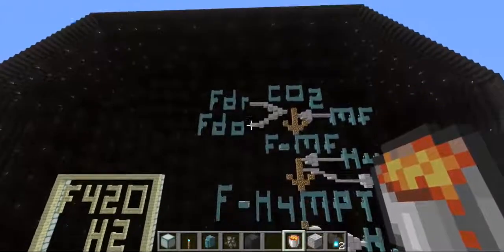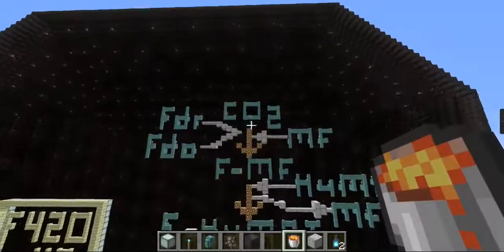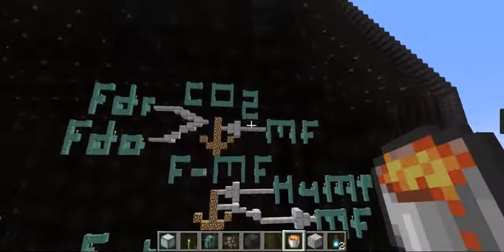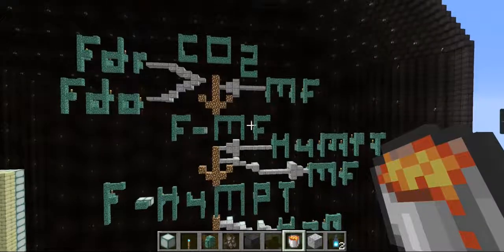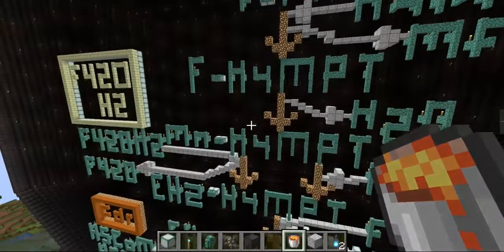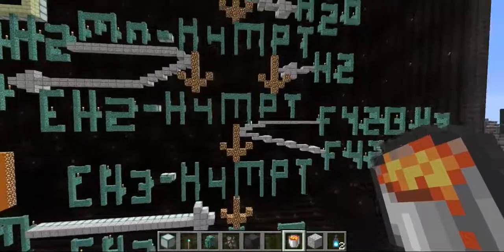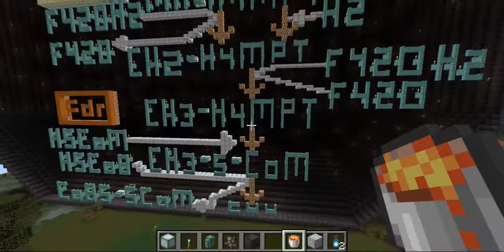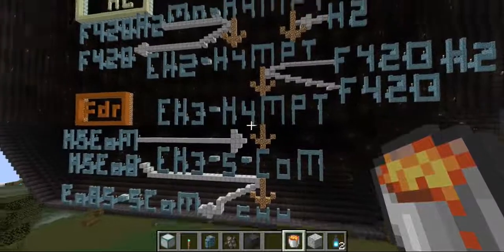Methanogenesis by Archaea: Minecraft Edition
Listed here are some abbreviations used in my diagram:
CO2= Carbon Dioxide
MF= Methanofuran
Fdr= Reduced Ferredoxin
Fdo= Oxidized Ferredoxin
F-MF= Formyl-methanofuran
H4MPT= Tetrahydromethanopterin
F-H4MPT= Formyl-tetrahydromethanopterin
Mn-H4MPT= Methenyl-tetrahydromethanopterin
CH2-H4MPT= Methylene-tetrahydromethanopterin
CH3-H4MPT= Methyl-tertrahydromethanopterin
CH4= Methane